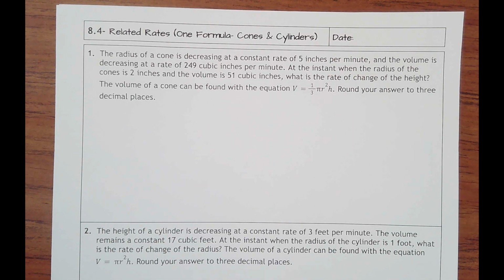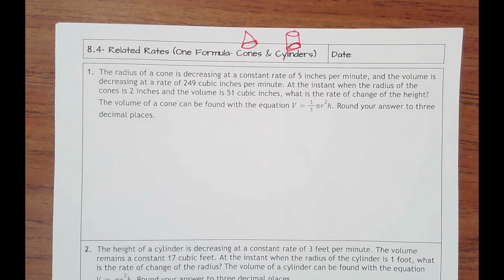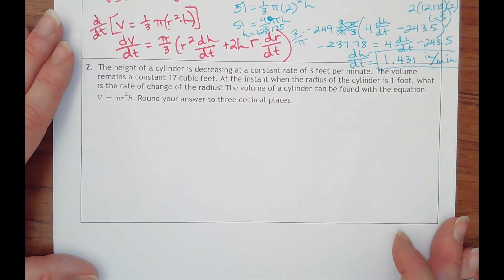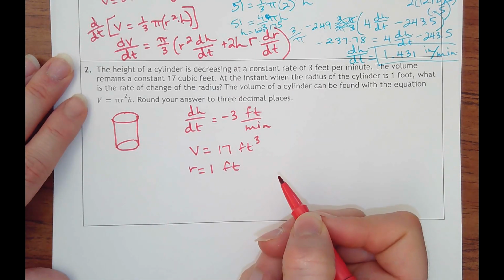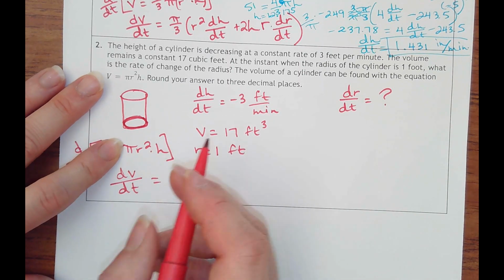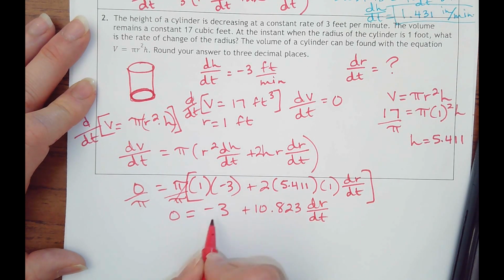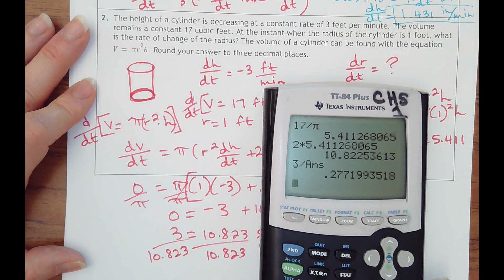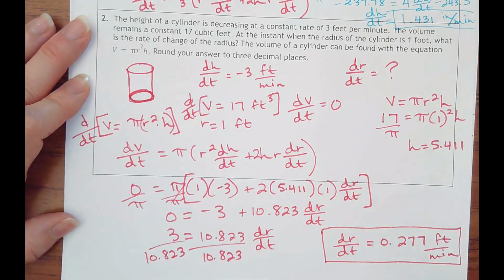8.4- Related Rates (One Formula- Cones & Cylinders)